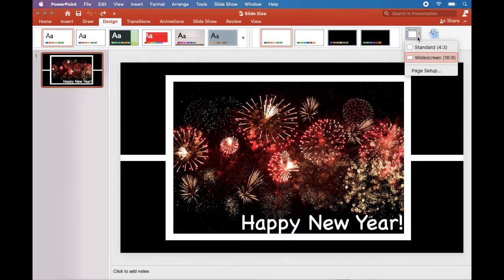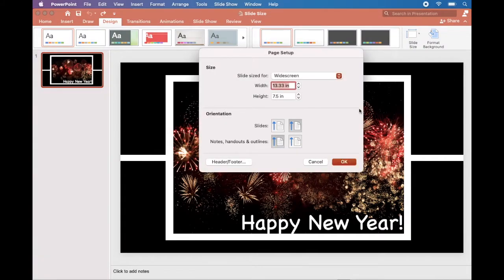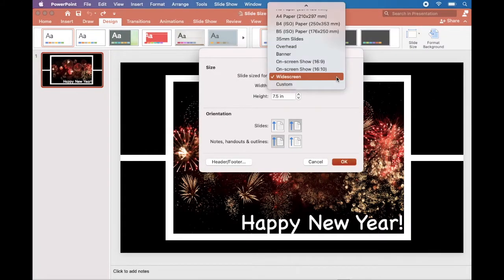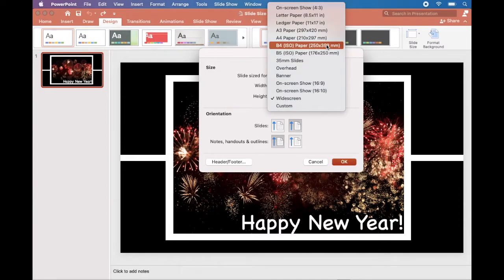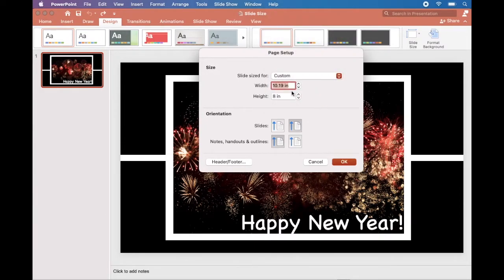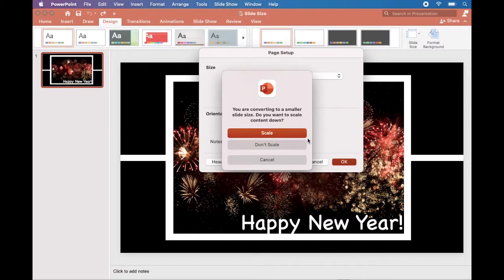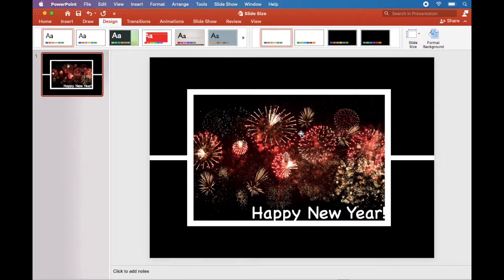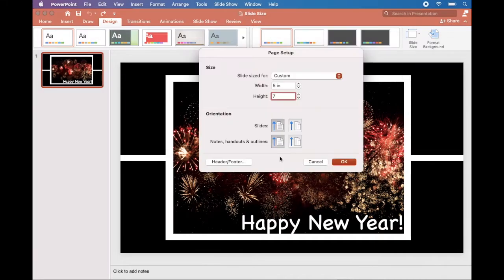How to Set Up Slide Size in PowerPoint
This video shows an easy demonstration on how to change a PowerPoint slide size.